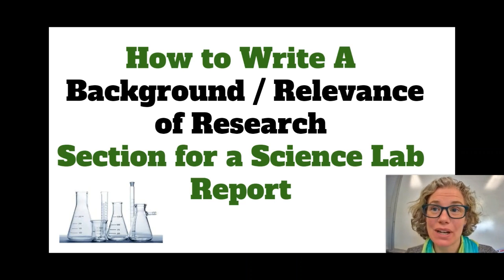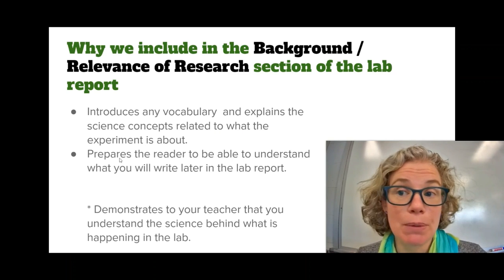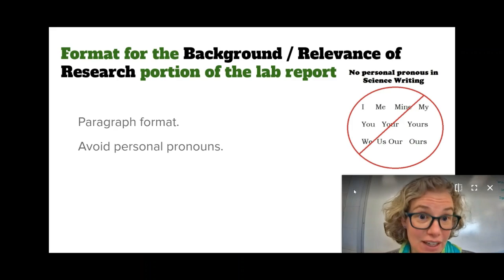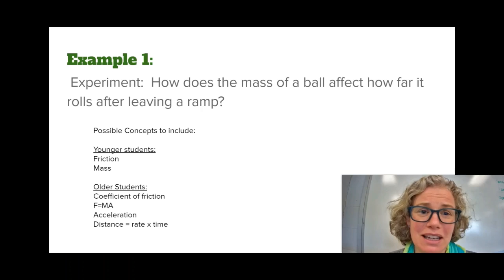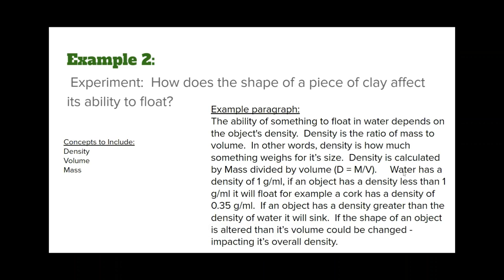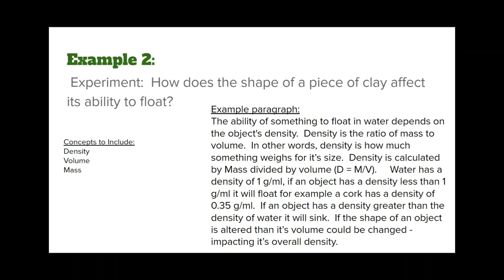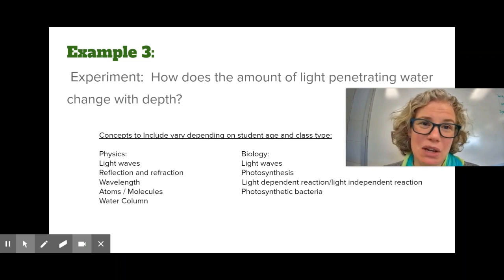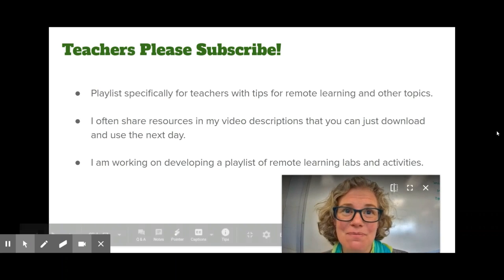Background / Relevant Research section of a Lab Report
Lab reports have a section where you summarize the science related to the experiment you will be conducting.  This part of the lab report is called the background section or the relevant research section.  In this part of the lab report students are asked to do a little bit of research about the topics covered in the lab.  Several examples of scientific questions and what to include in the background research paragraph are included.  Also example background paragraphs are written as an example.

Teachers may also want this video as part of teaching students to write a report from an experiment.

I am in the process of uploading free worksheets to go with all my youtube videos.  Please follow my store to get updates as new resources are loaded.  Included is a free lab report template to design and collect data for an experiment.

The following are links that you might also be interested in.

Save 25% on premium, low-odor dissection specimens like fetal pigs and owl pellets while supplies last. Each preserved item is processed with a nontoxic fluid that exceeds OSHA standards.

Red Shelf - Digital Textbooks - Up to 80% less expensive than print.  Access from any device. Built-in study tools. Lightweight and eco-friendly